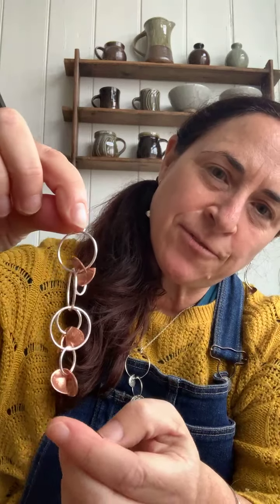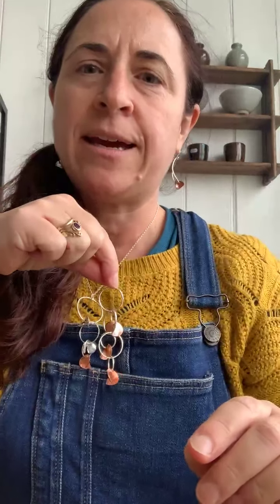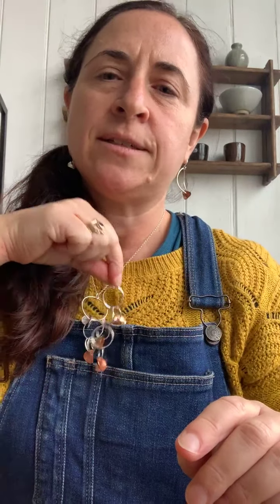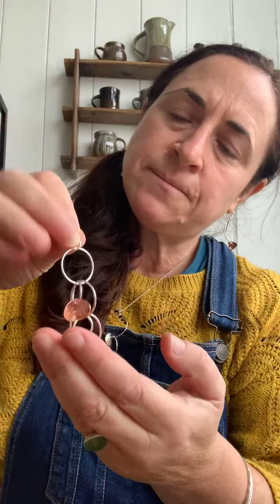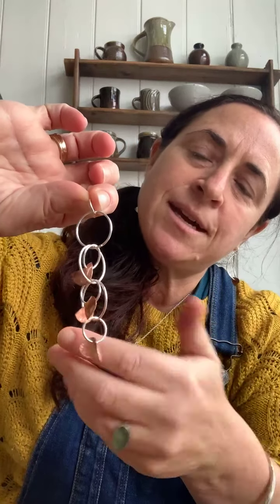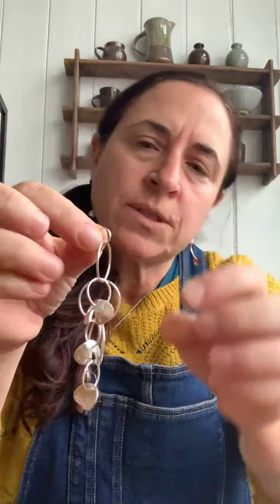Esme Burton Jewellery Makers Cornwall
Fresh off my jeweller’s bench peg!
New designs of botanical copper & silver earrings as well as limited edition Eucalyptus Waterfall pendants.
I’m ready to tell you the story behind the designs (sad & happy) in the makerscornwallonlinechristmasfair tomorrow 14/11/20 on Facebook 11am-1pm
See you there! Message me if you need details on the new designs.